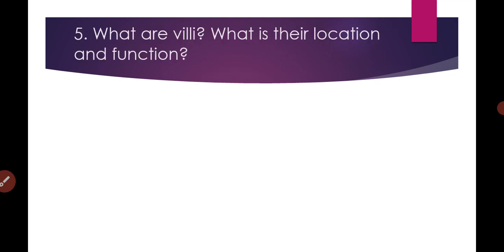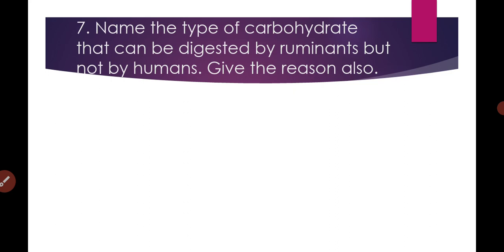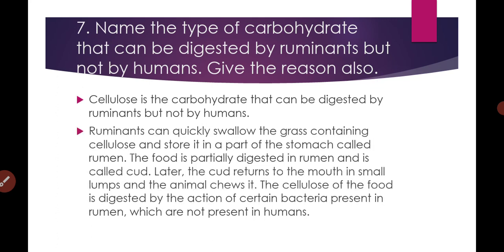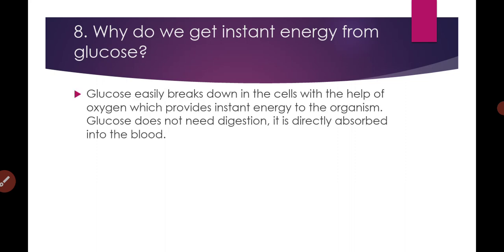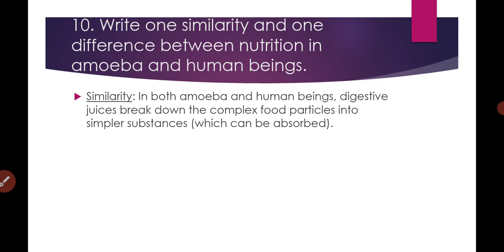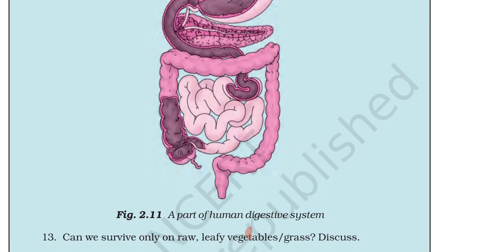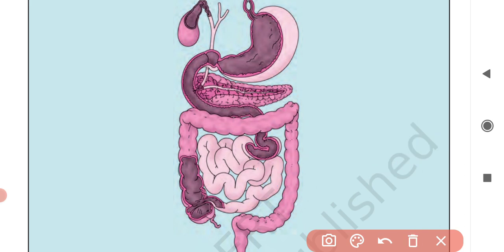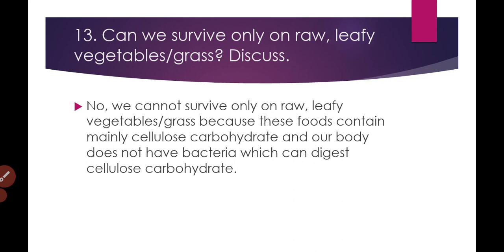Ch - 2 : Nutrition In Animals Part 10 NCERT Class 7. Exercise Q. 5, 6, 7, 8, 10, 12 & 13.